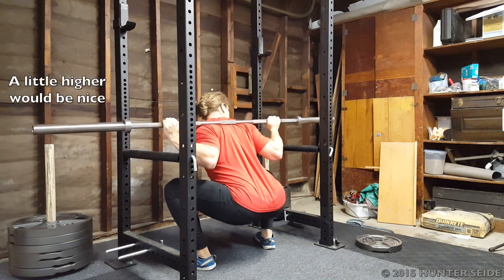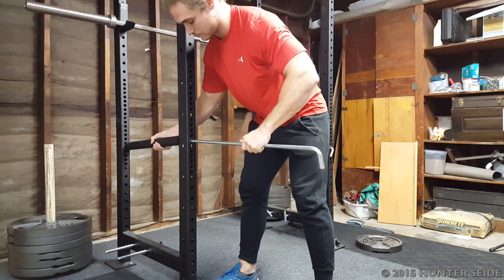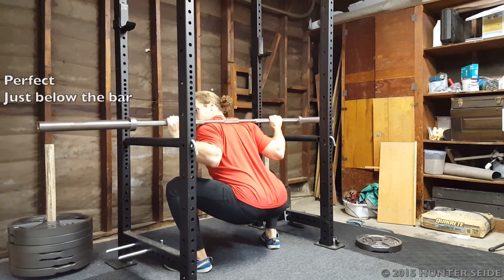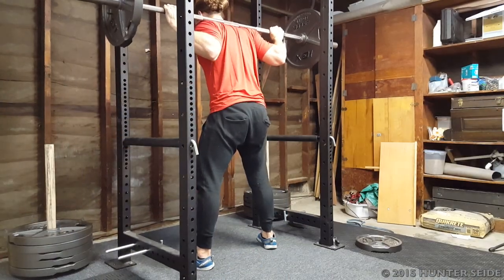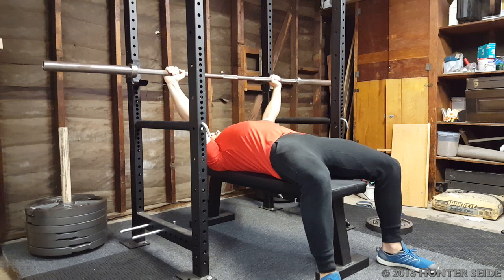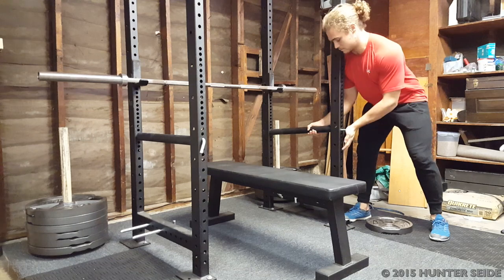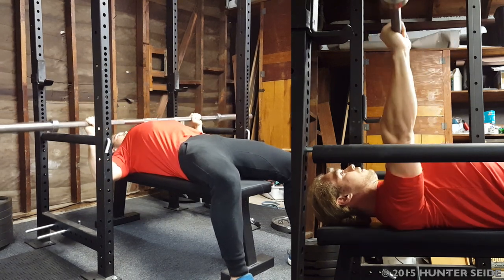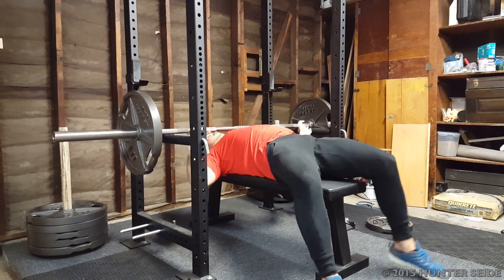How To Use Safety Pins: Squatting and Benching Without a Spotter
Demonstrations of the proper set up and use of safety pins in a power rack while performing the barbell squat and bench press. ALWAYS use safety pins/rails when available, with or without a spotter.